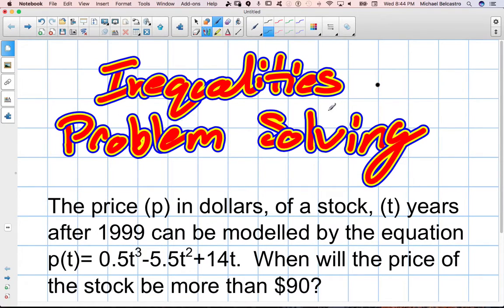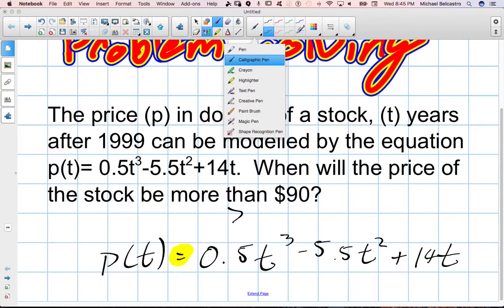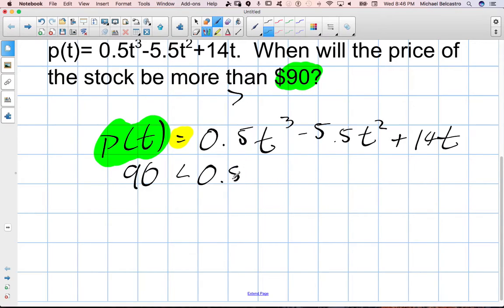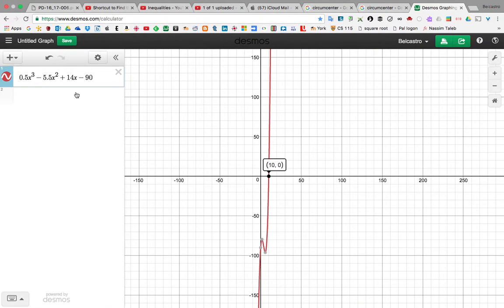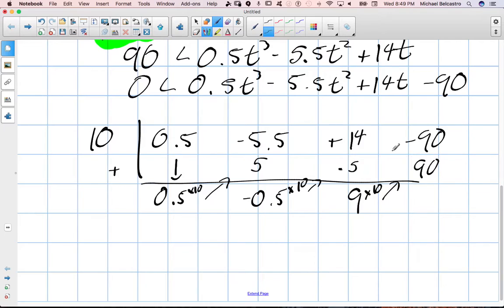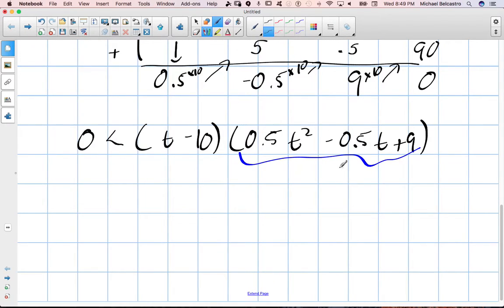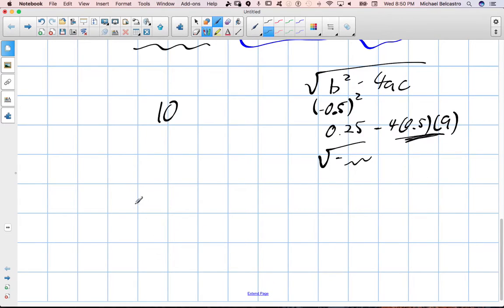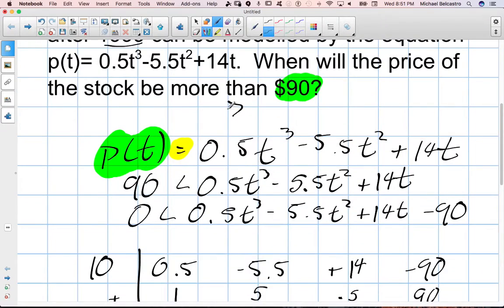Inequalities, Problem Solving Grade 12 Advanced Functions Lesson 2 5